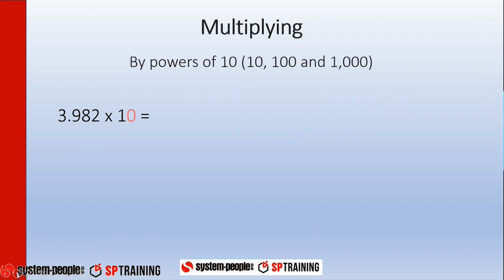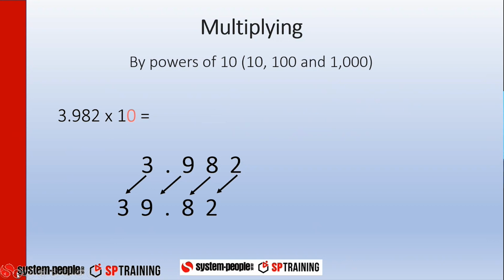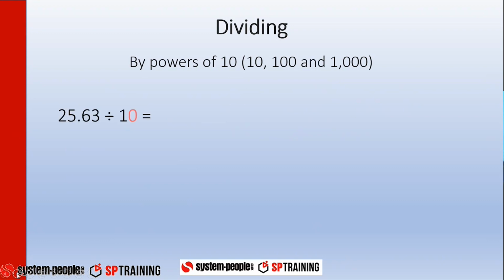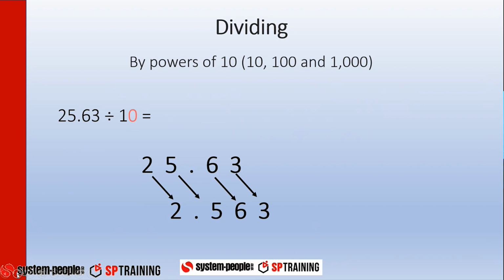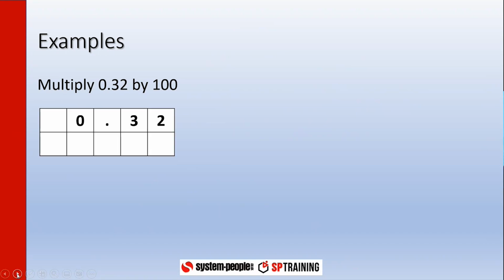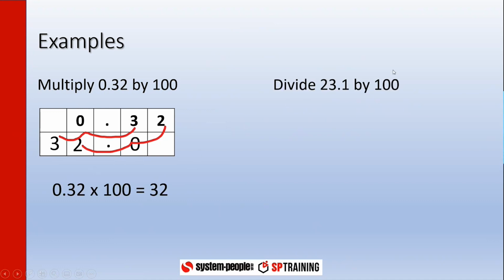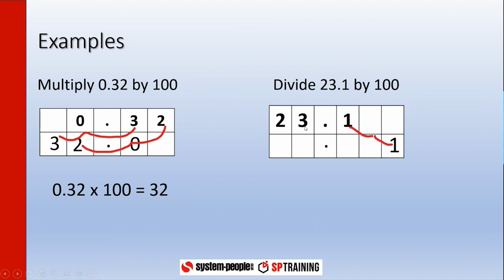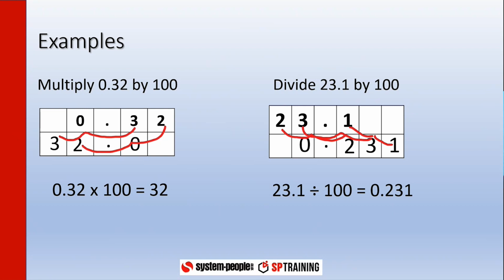Multiply and Divide by 10, 100 & 1000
Tutor, Paul, shows us how to multiply and divide numbers by 10, 100 and 1000 without a calculator.